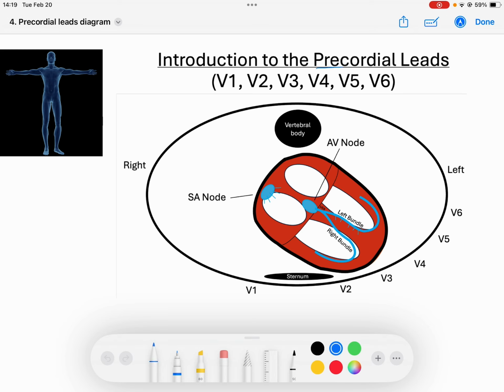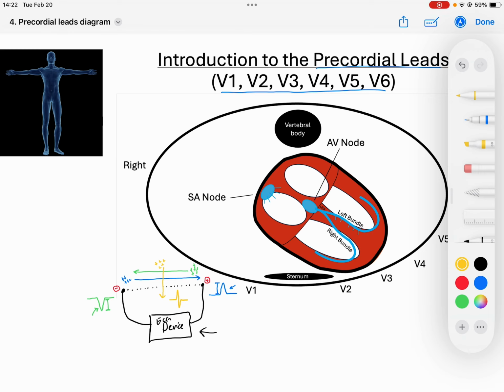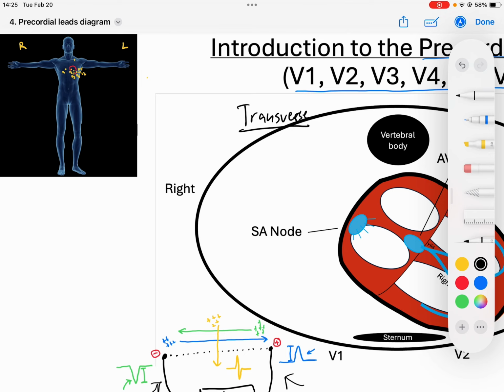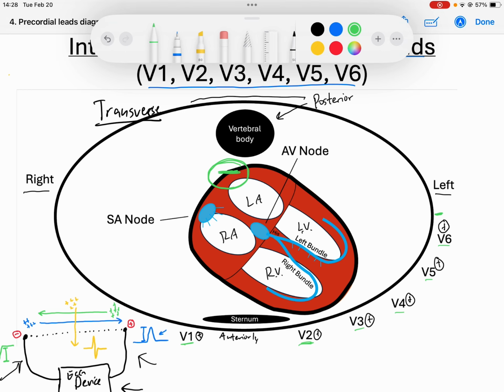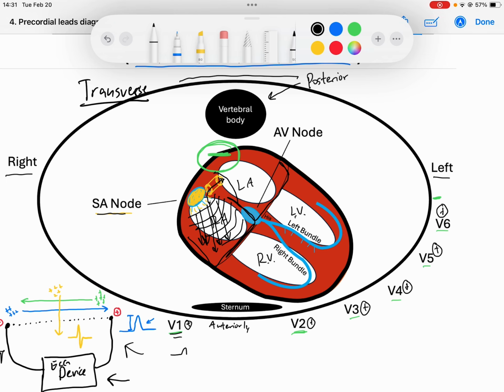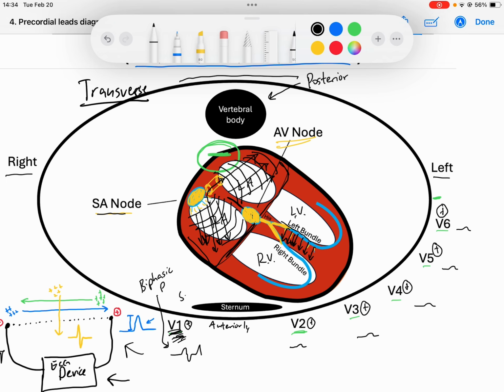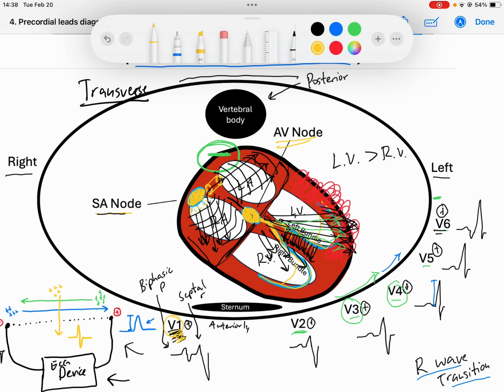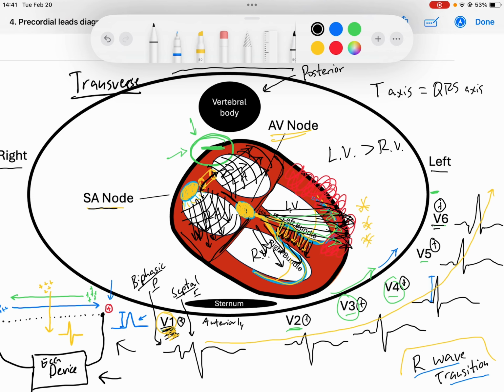Introduction to Precordial Leads EKG | ECG Lecture